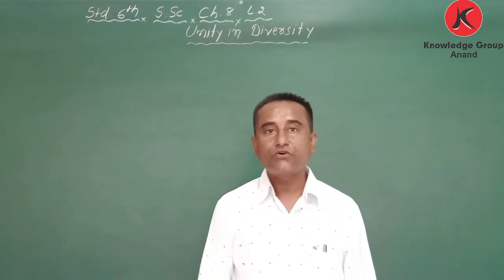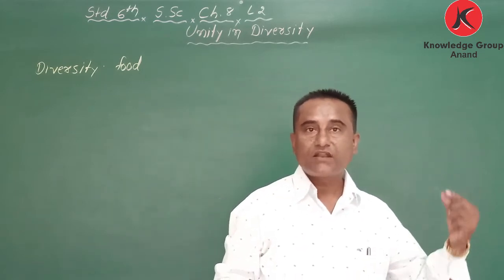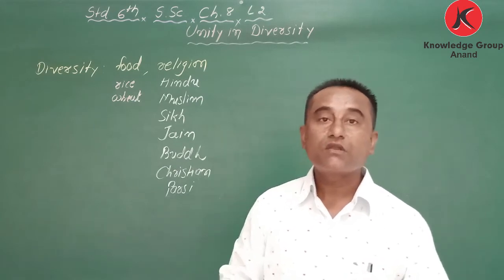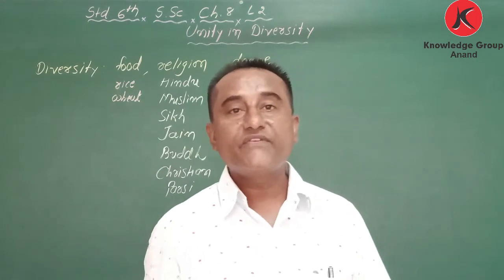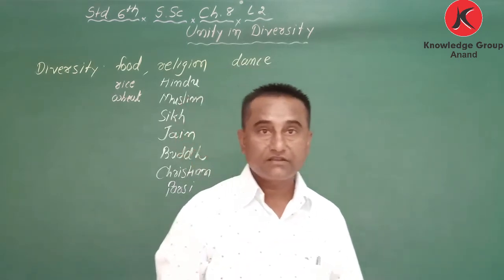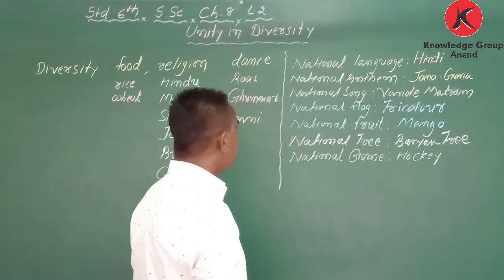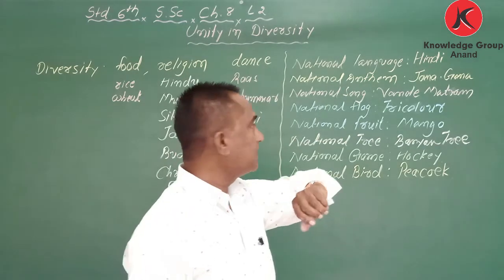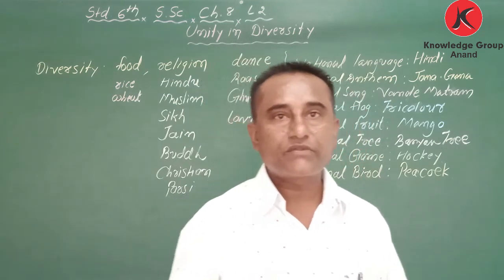Class 6 Eng Med - Social Science - Chap 8:- Unity in Diversity